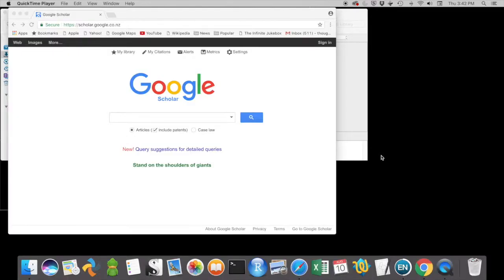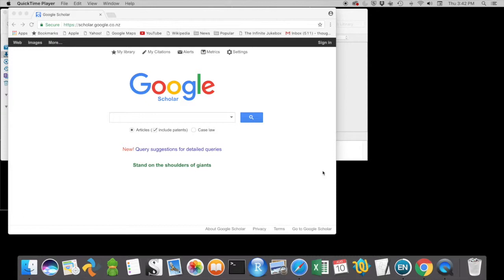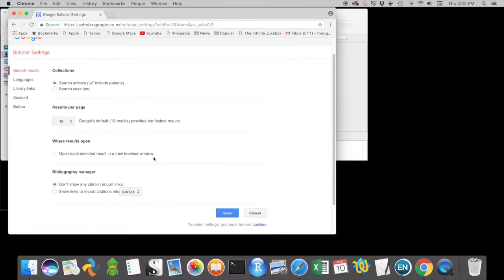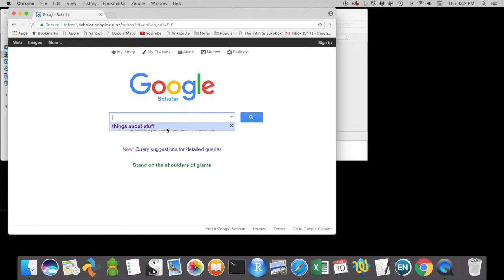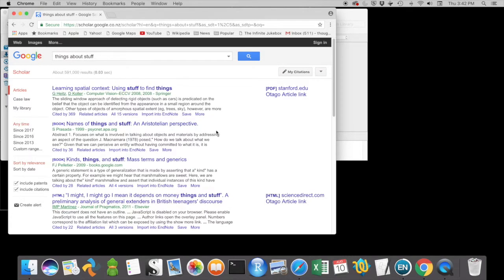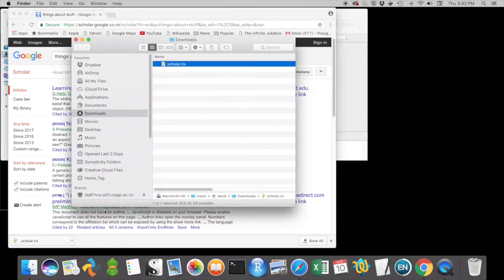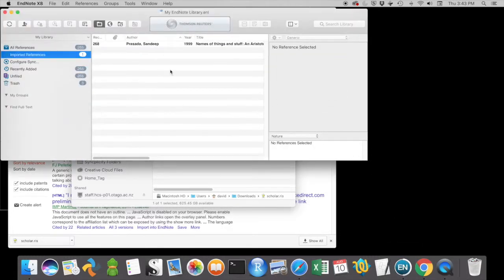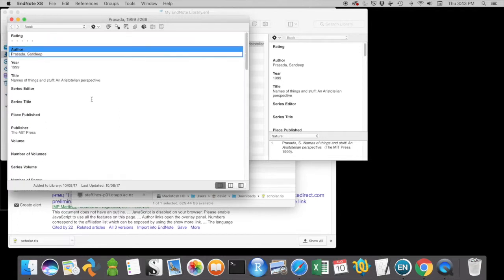Importing from Google Scholar into Endnote on Macintosh